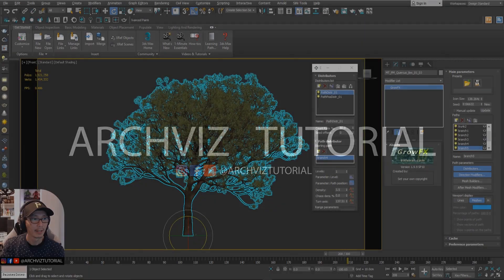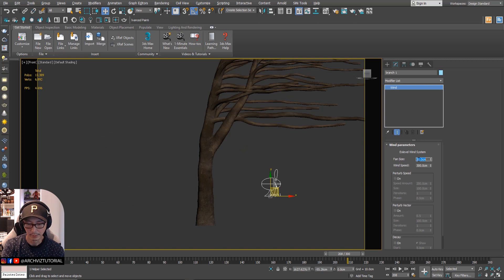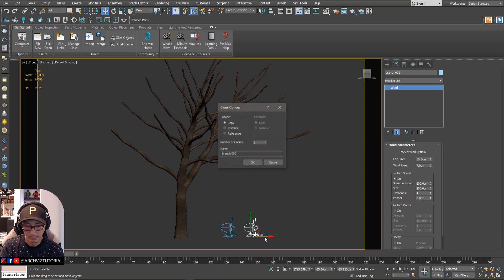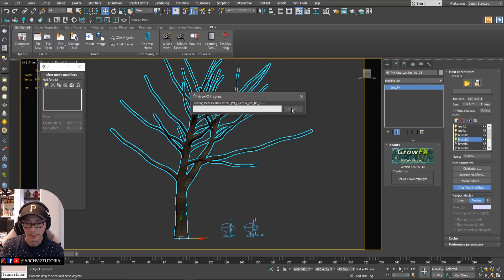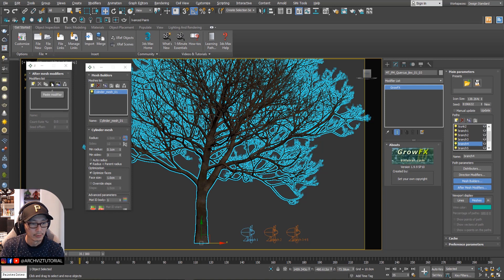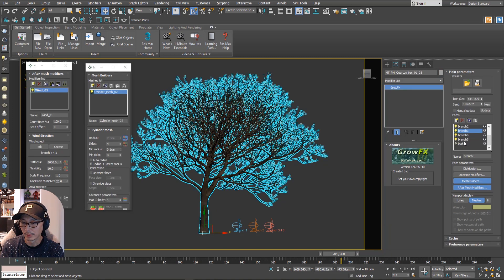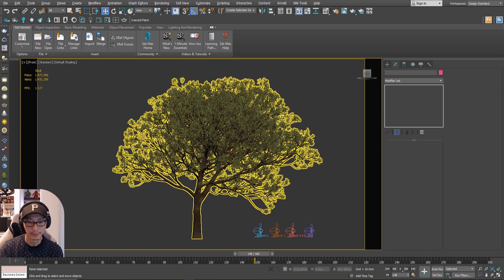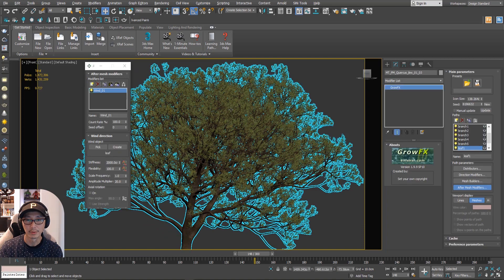How to add wind animation to a Big tree in growfx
In this tutorial we will learn on how to animate a Big tree from maxtree using grow fx.